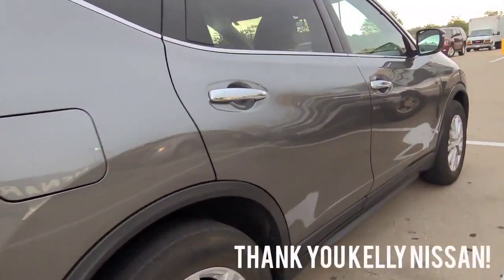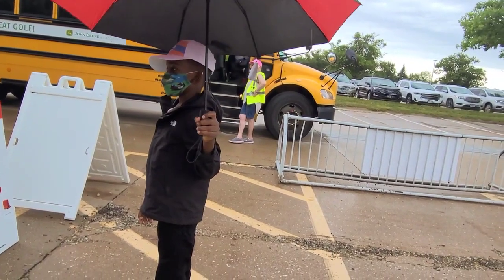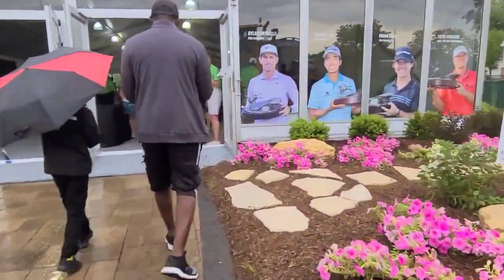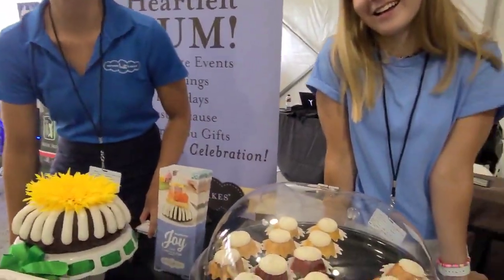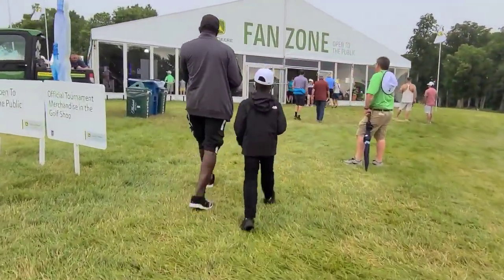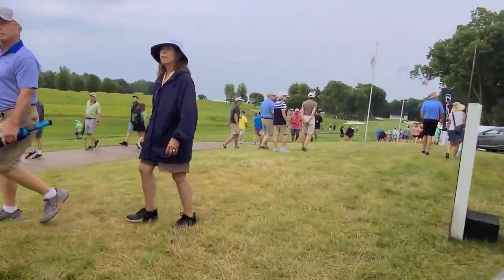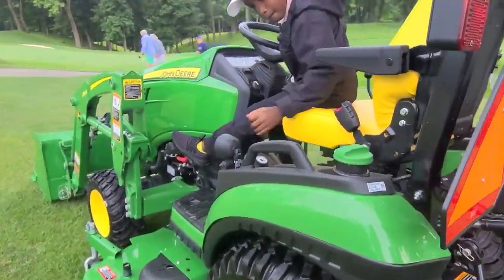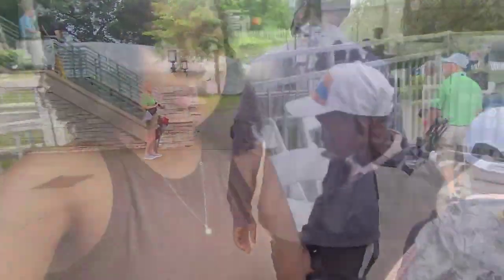Before You Go: John Deere Classic PGA TOUR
Watch a recap of our experience visiting the John Deere Classic PGA Tour for Golf.